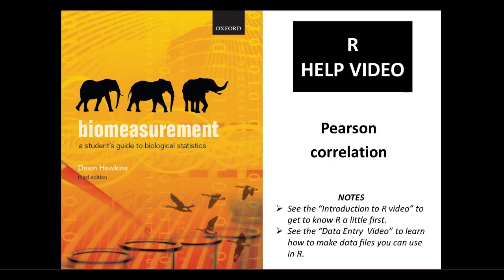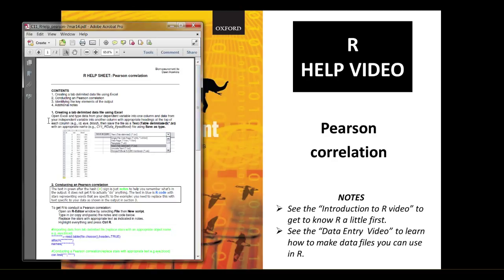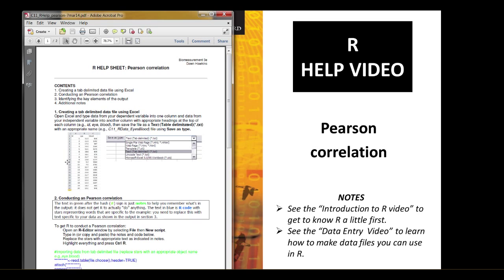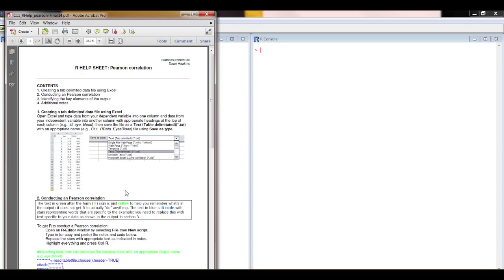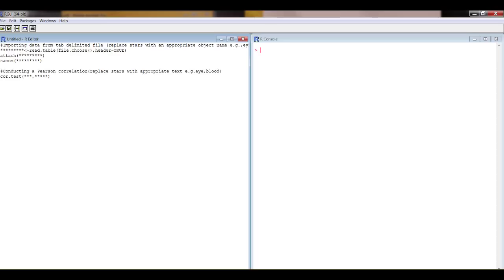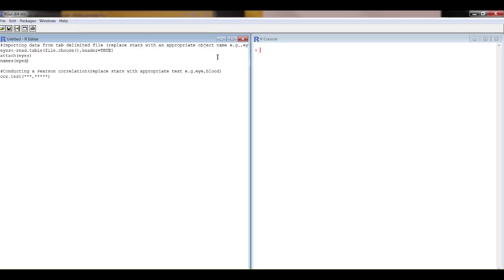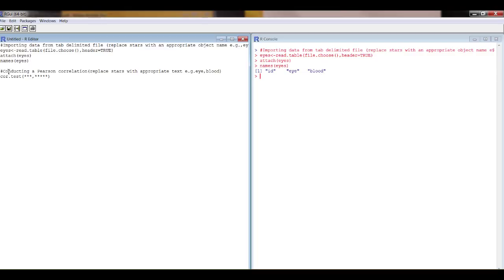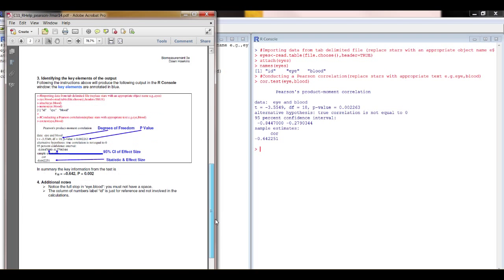Pearson correlation in R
In this screencast, Dawn Hawkins shows you how to run a Pearson correlation in R